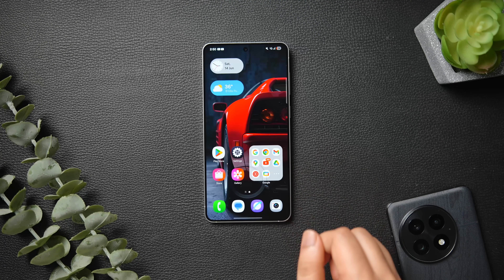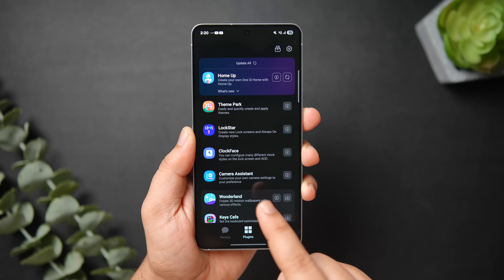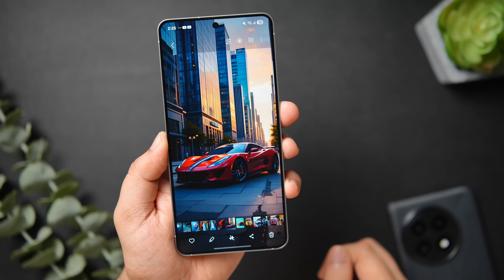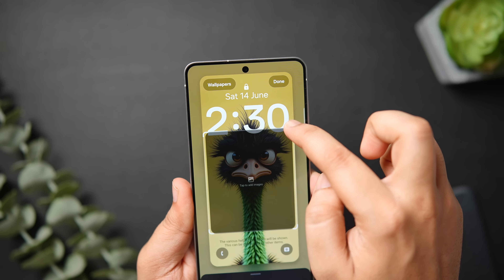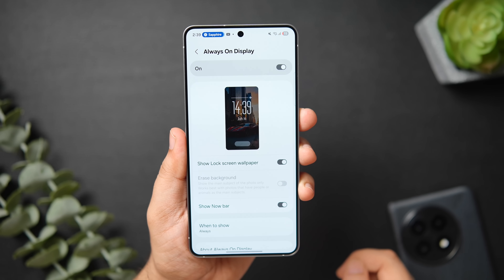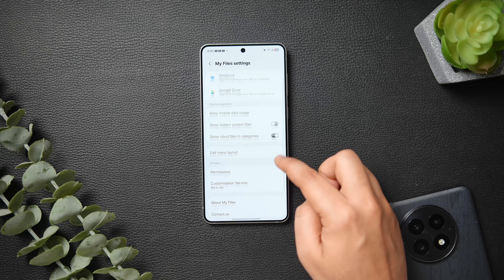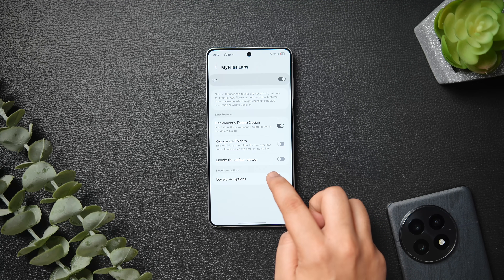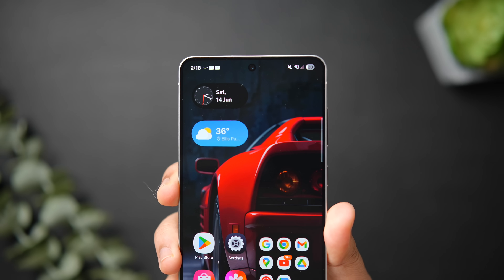Samsung Users : YOU Need to Know About These New But Hidden One UI Features!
In this video, I'll be showing you some new useful hidden features that every samsung user should know about.

Timestamps
00:00 One UI Hidden Features Intro
00:27 unlock new lockscreen clock styles
01:42 Enable the depth effect for your wallpapers
03:54 Activate NOW bar inside AOD
04:54 Unlock this hidden menu
06:16 Further improve your multi tasking